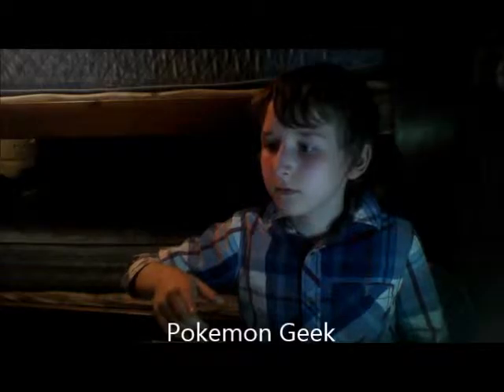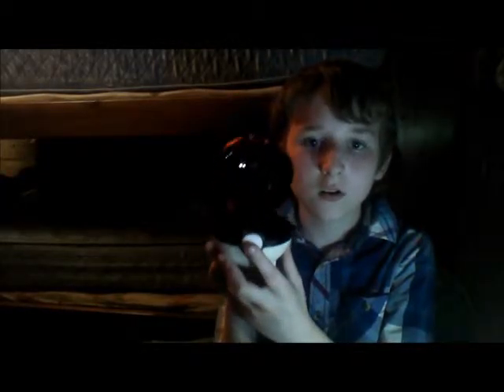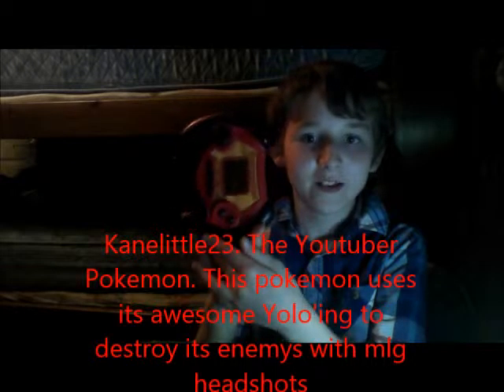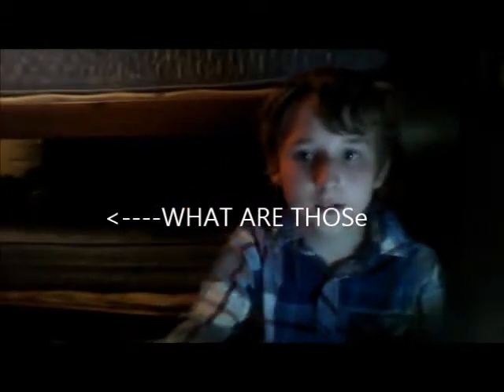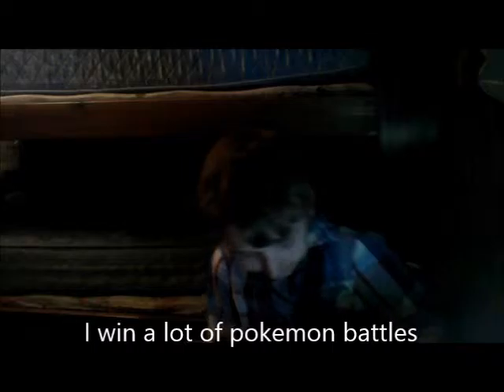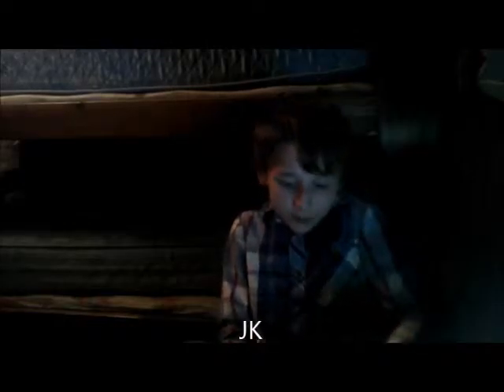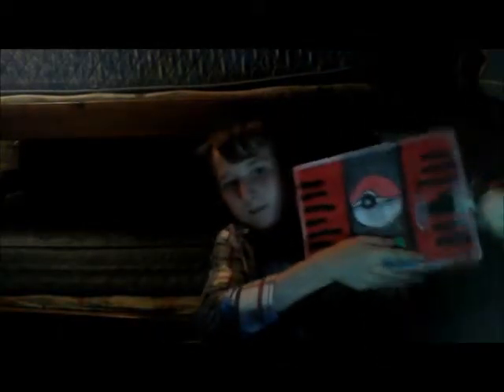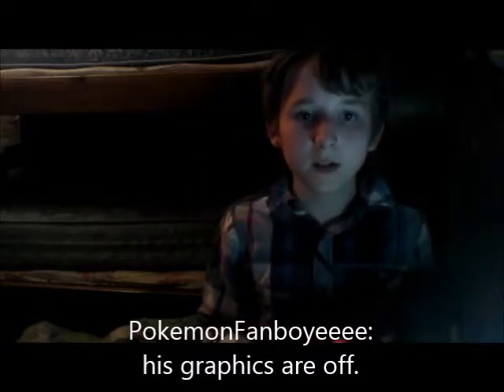Team RNS Stream | Pokemon Montage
This had a bunch of stuff about some stuff you didnt know about me. Thats a mouth full now isn't it?
remember YOLO I am out!